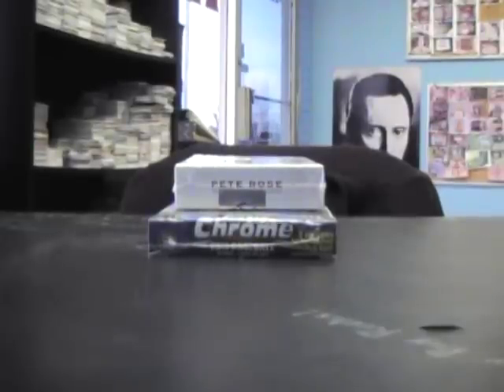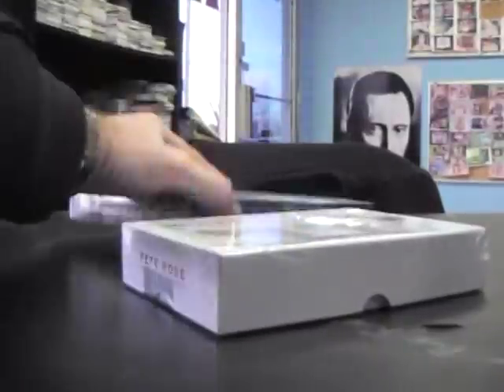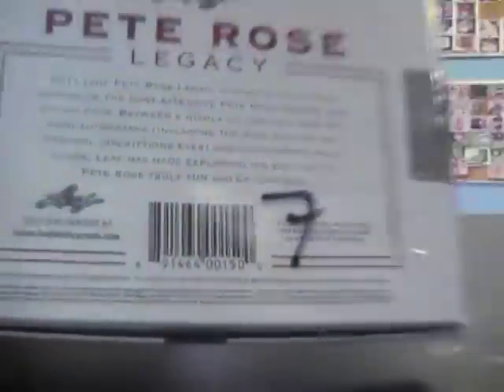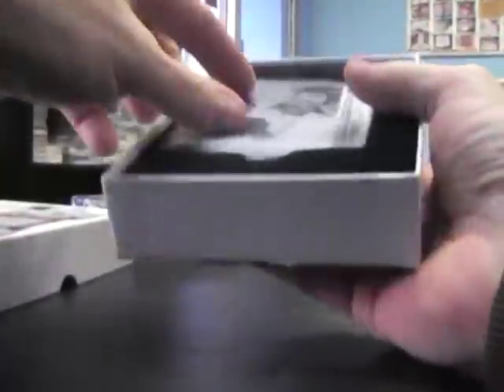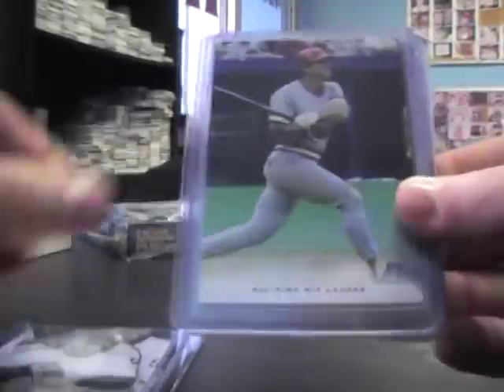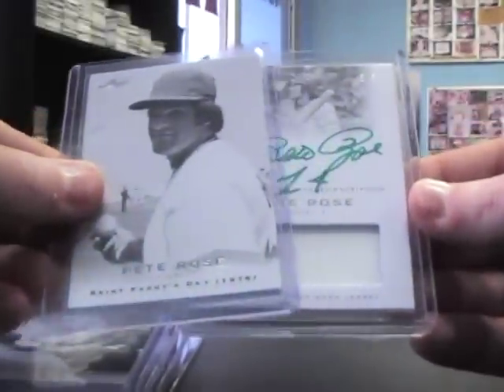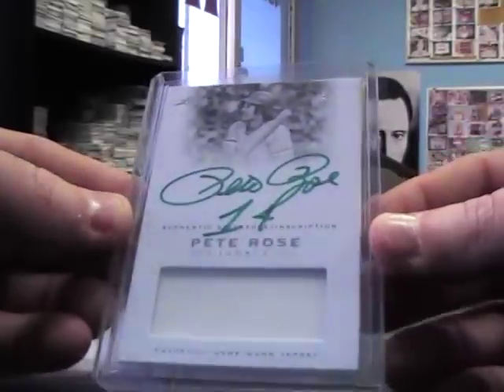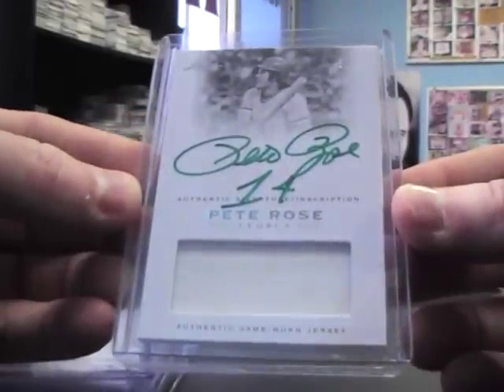Andy's 2011 Leaf Pete Rose Legacy Baseball Box Break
Thanks again Andy, Chris J.